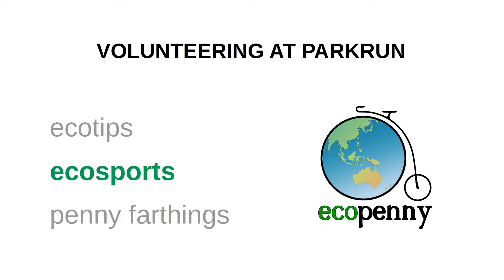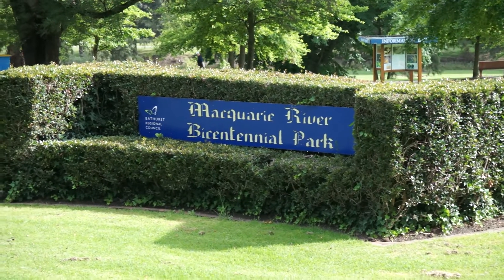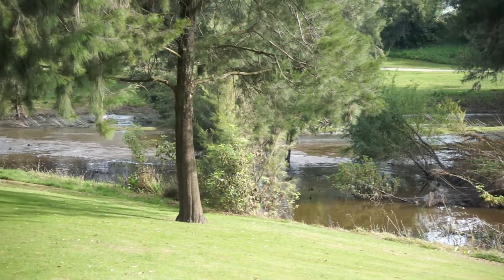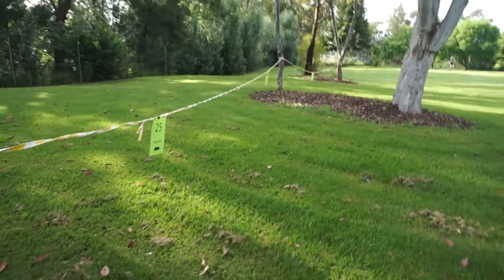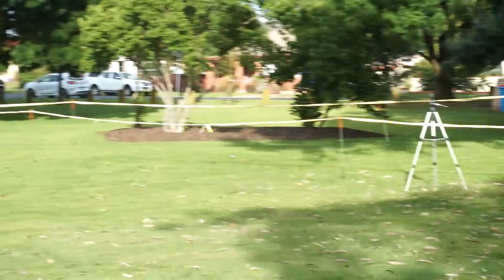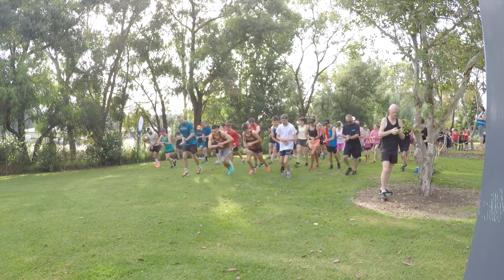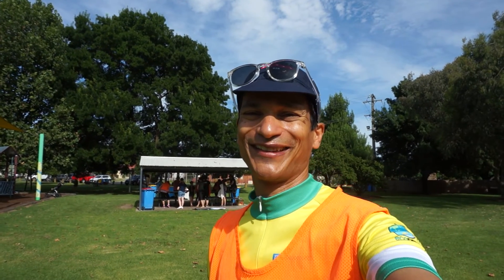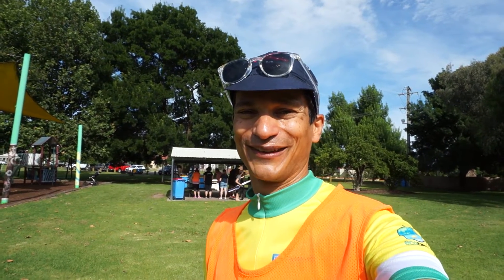Volunteering at Parkrun | ecosports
Volunteering is a great thing for personal well-being and to help the community. Parkrun is a free weekly event for participants and run entirely by volunteers - participants are encouraged to volunteer, even if it's just once a year.